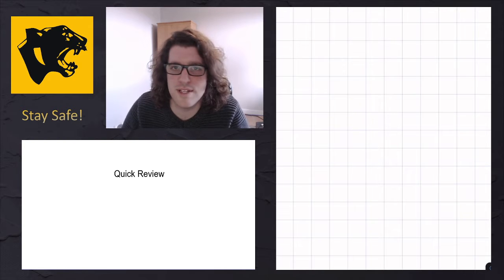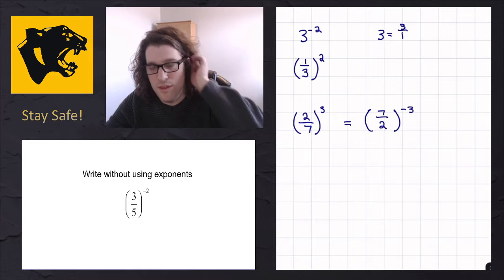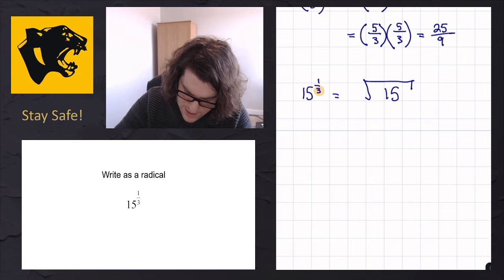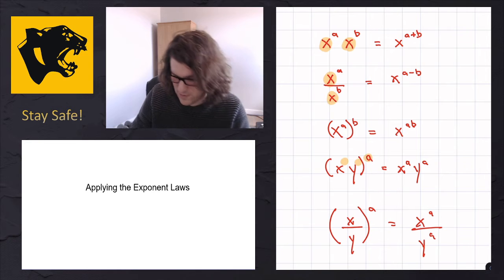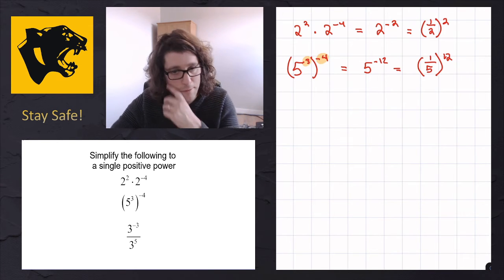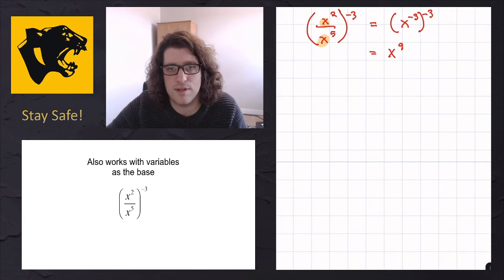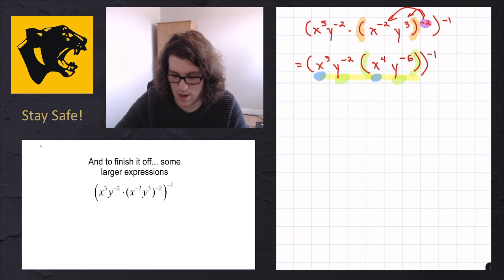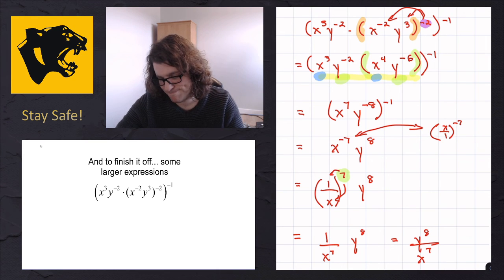NRF 10 - Applying the Exponent Laws